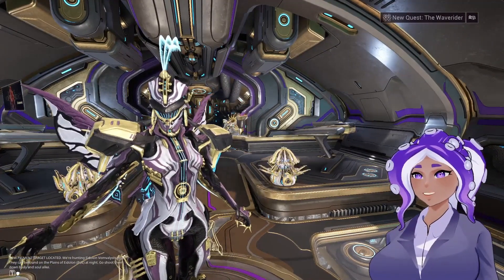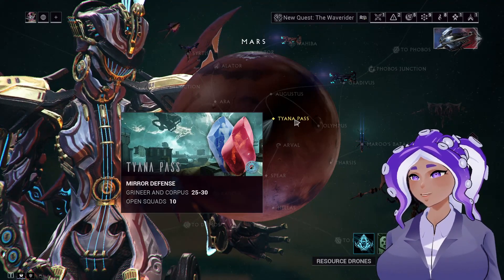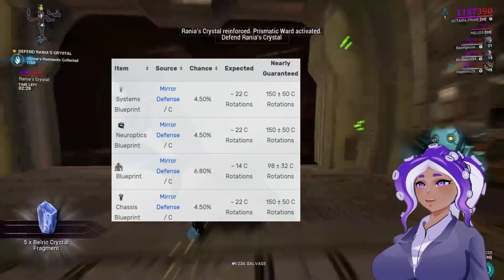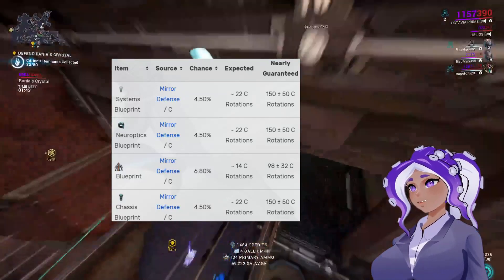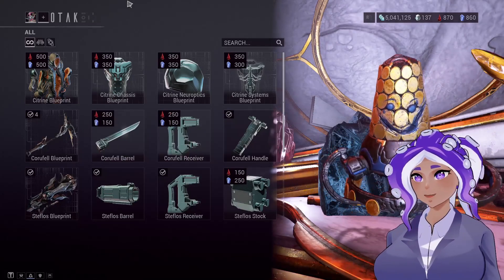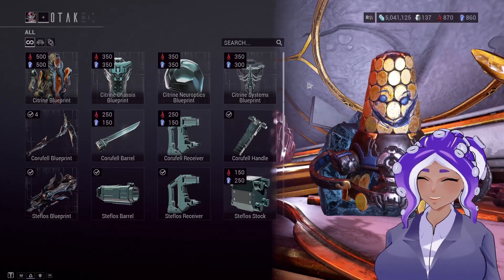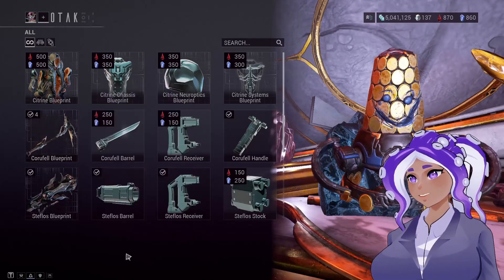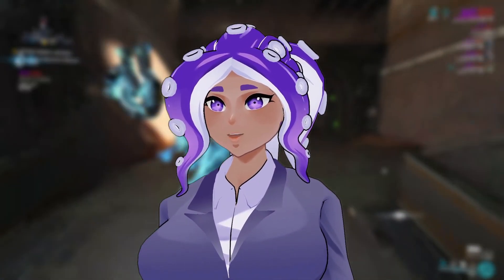[Warframe] How to Farm Citrine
The New Warframe Citrine has released! In this short video I'll share where and how to get her, including her drop chances, her pity, and the currency used to buy her!

Or sub if you are new! YouTube and I really appreciate it!

Warframe IGN: MommaOcco (Note, You need to tell me who you are before I friend you)

Viewer Rules

Please read the following rules so everyone can enjoy the stream!

1) Be kind to everyone here
2) Please do not spam
3) Do not reply to spam please
4) Please avoid sensitive topics
5) Please keep chatting on topic
6) Enjoy yourself! That's why we are here :)

Thanks for reading! I hope you enjoy your stay!